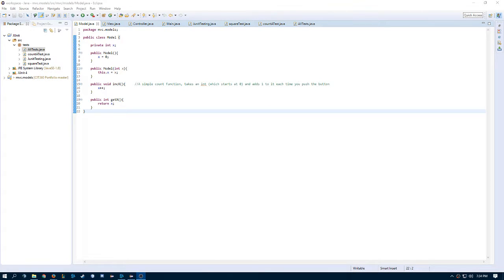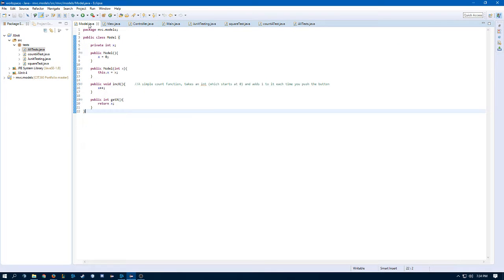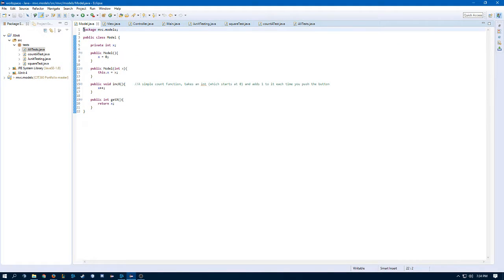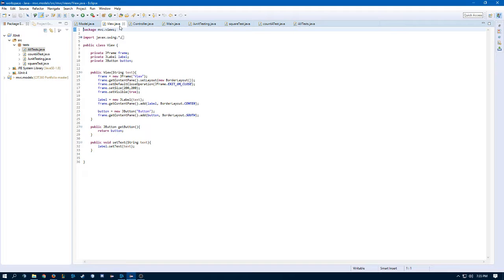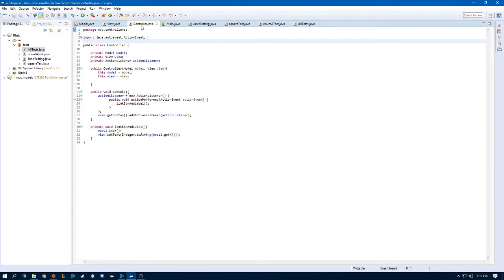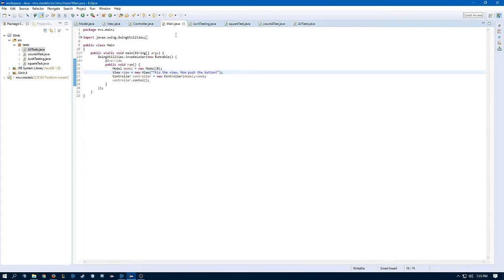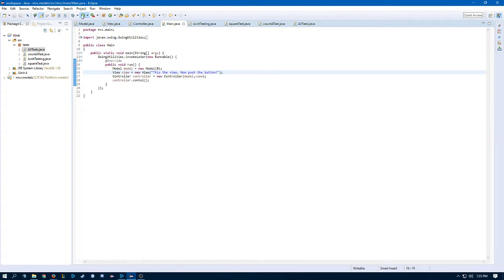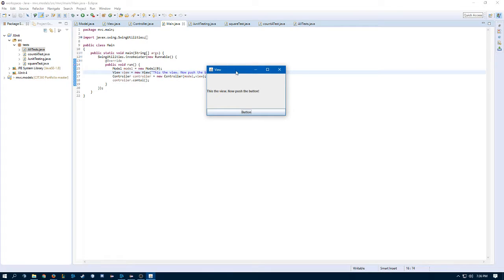CIT 360 Simple MVC Model Examples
A simple JAVA MVC example